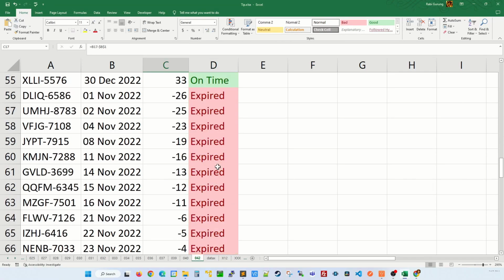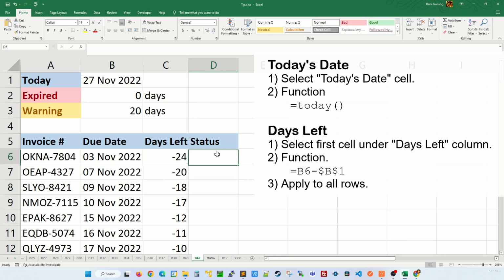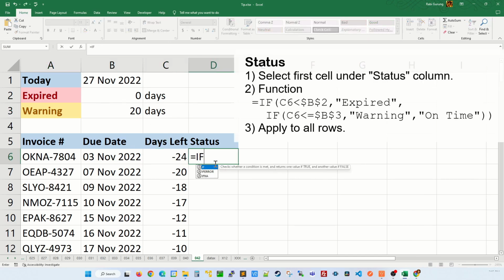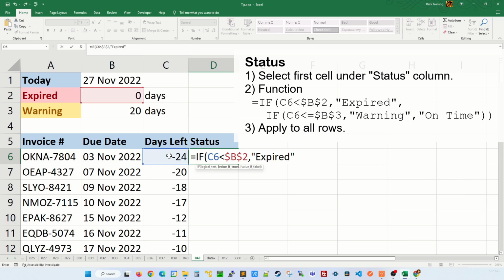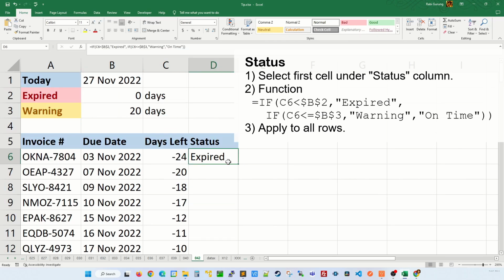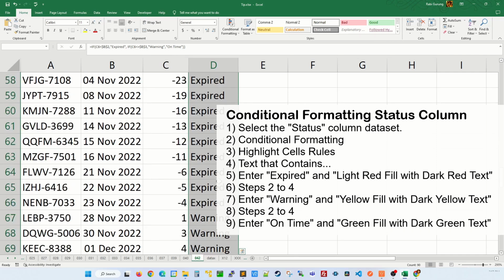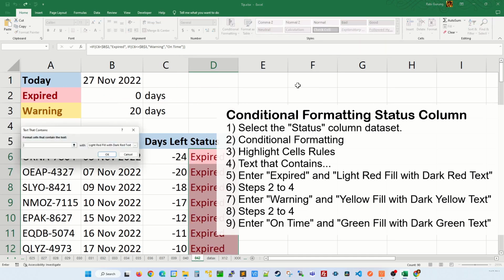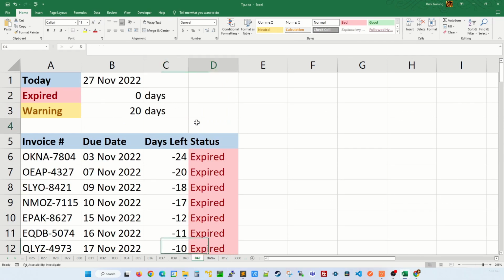How to identify or highlight expired or upcoming dates in Excel? - Excel Tips and Tricks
Learn how to identify or highlight expired and upcoming dates in Excel is important for a lot of retails stores from supermarkets to sale departments to computer parts store. It will help the staff identify items that are expired or about to be expired so that that can be sold at sale price.